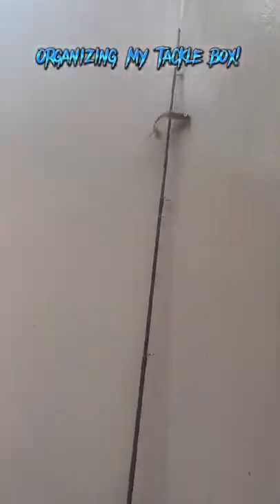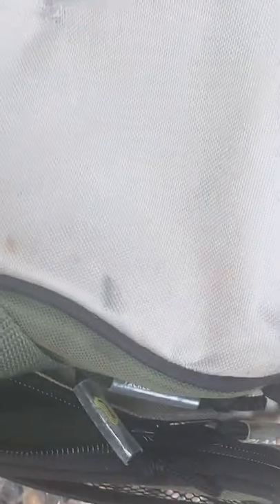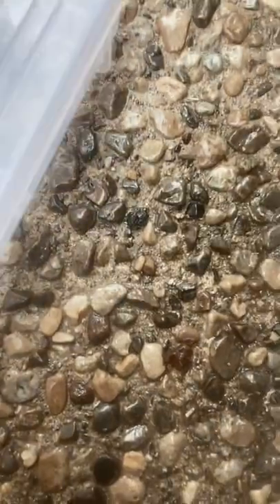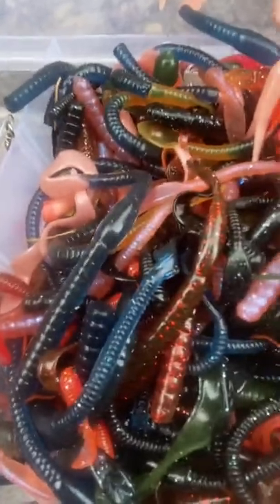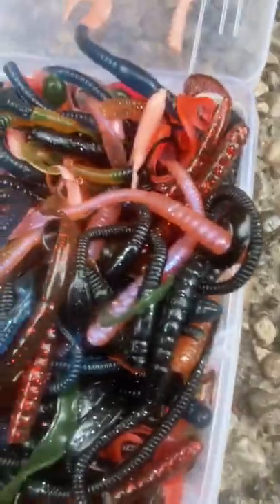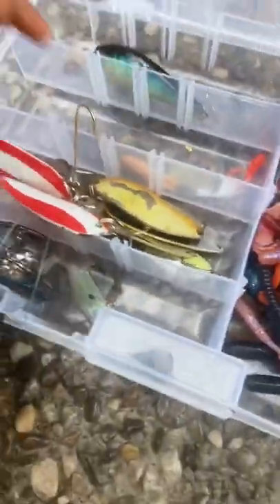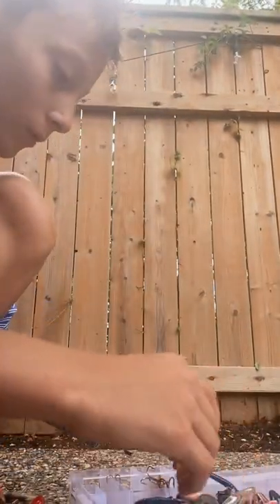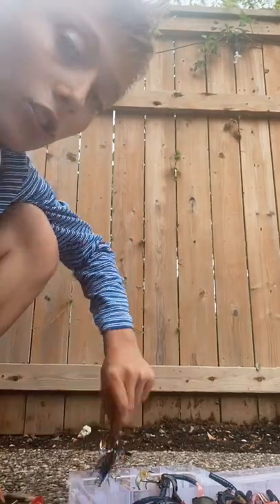Organizing my tackle box!